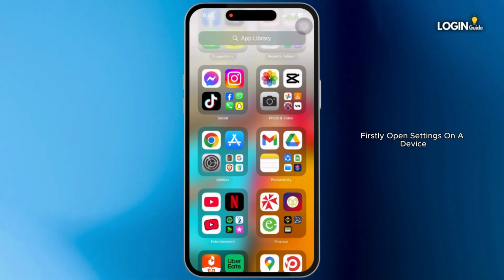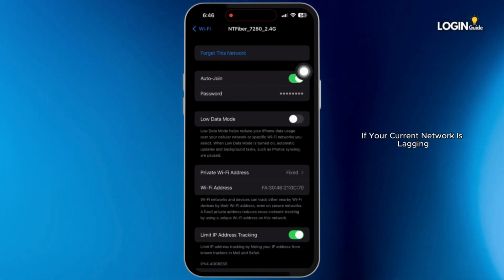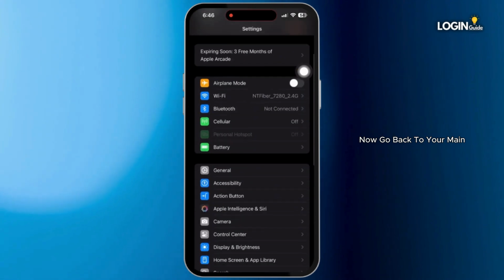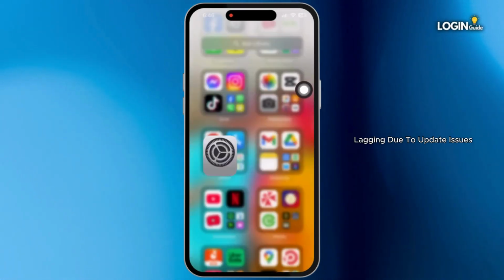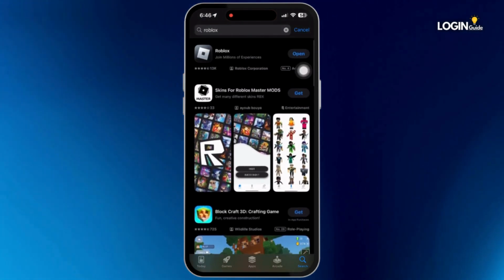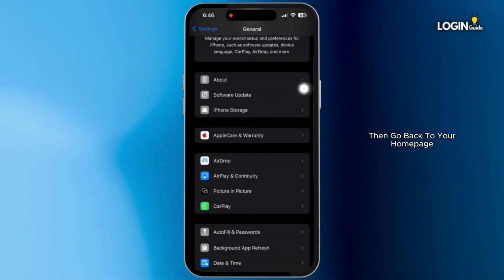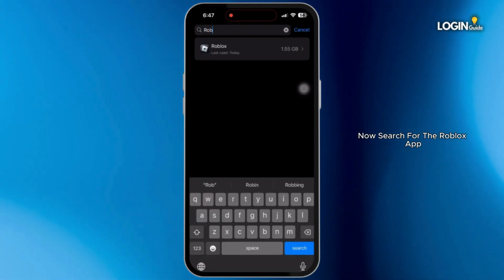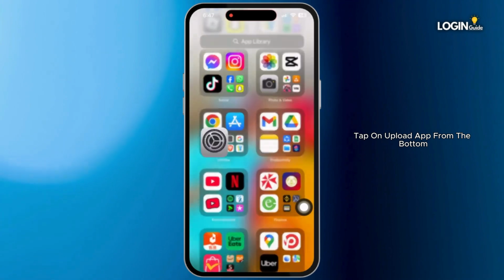How to Fix Freezing in Roblox | Fix Ping Freeze in Roblox (Full Guide)*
How to Fix Freezing in Roblox

Experiencing freezing or ping issues while playing Roblox? This guide walks you through simple steps to fix those frustrating freezes and get back to playing smoothly.

0:05 - Common Causes of Freezing and Ping Issues in Roblox
0:10 - Step-by-Step Guide to Fixing Freezing and Lag

Follow these steps to improve your Roblox experience and fix any freezing or lag issues.